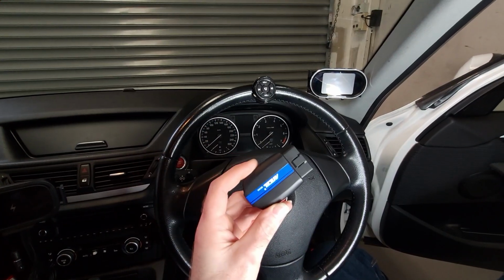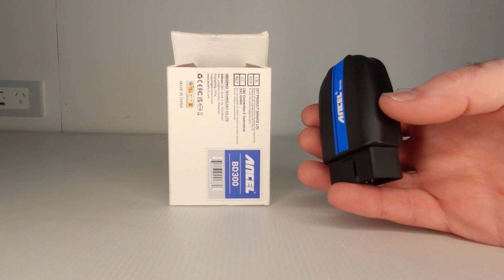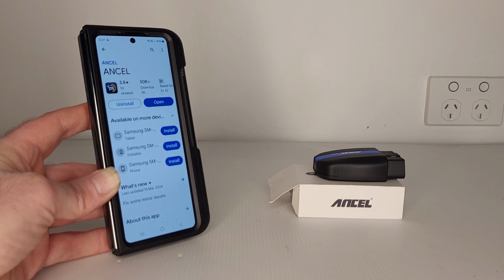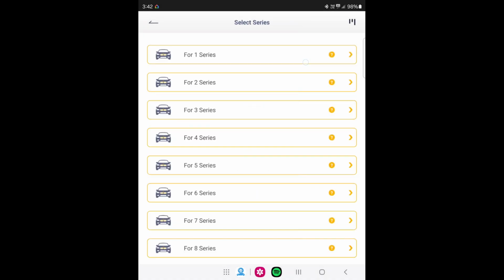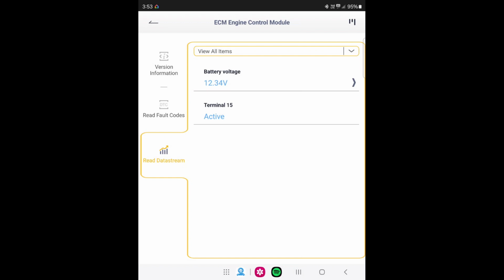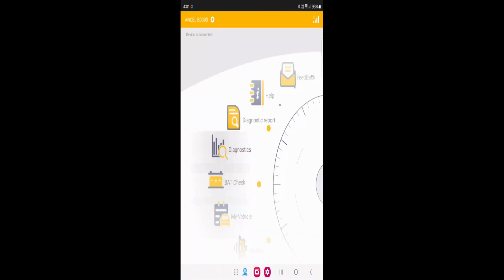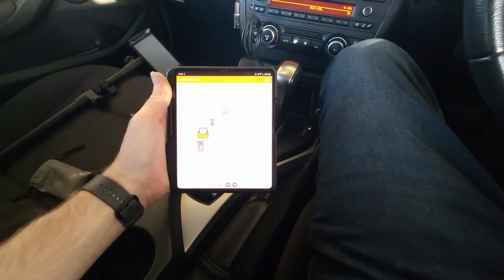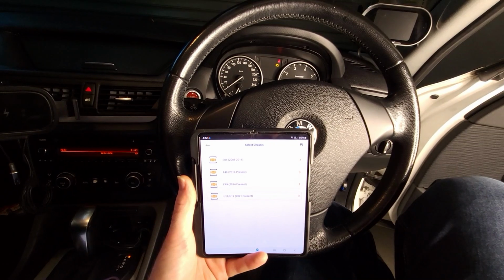BMW Scan Tool Ancel BD300 Fault Code Reader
If your a BMW owner and you also try to repair your BMW yourself then you may already know that to be able to find and repair alot of faults with your BMW you also need a good Diagnostic Tool to do it. The Ancel BD300 is a  good little diagnostic for the beginner that can assist with basic maintenance and fault code reading for your BMW or Mini.

BMW Scan Tool
BMW Diagnostic Scan Tool
BMW Diagnostic Tool
BMW Fault Code Reader
BMW Scanner
BMW Scanning Tool
BMW Diagnostics